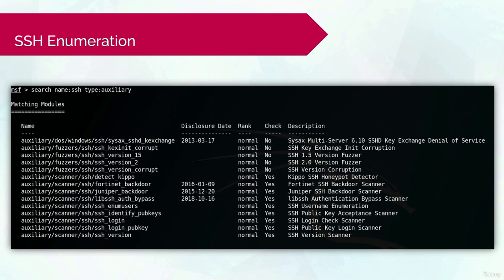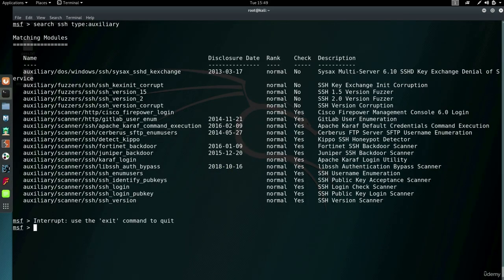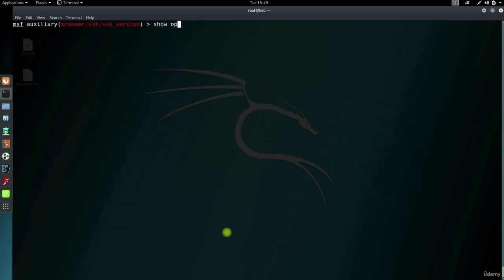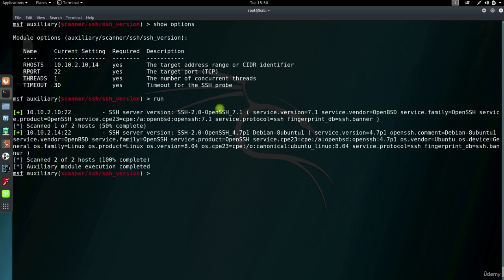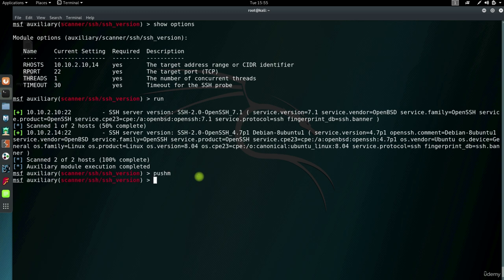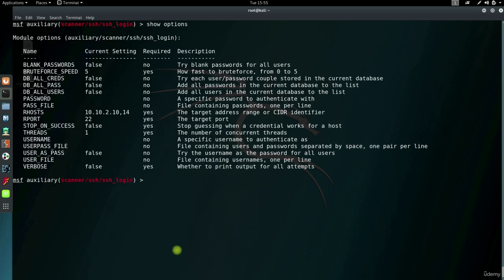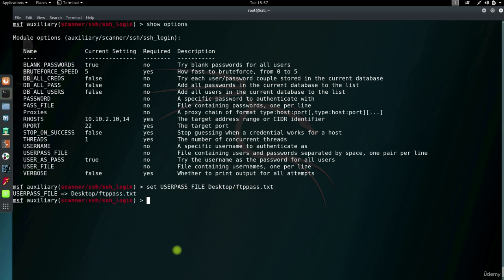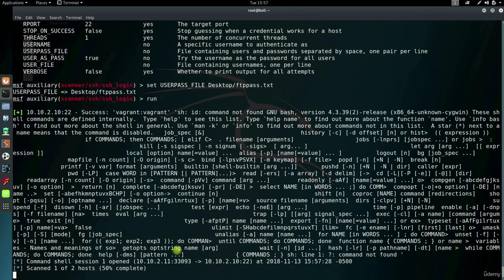CompTIA Pentest+ | 10. Enumeration | 5. SSH Enumeration